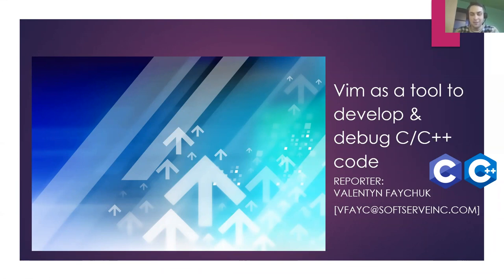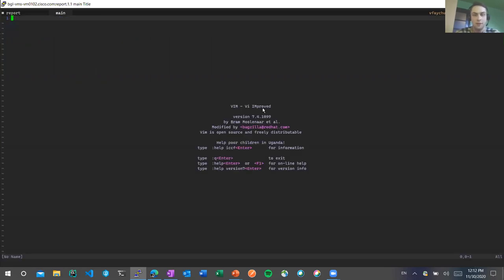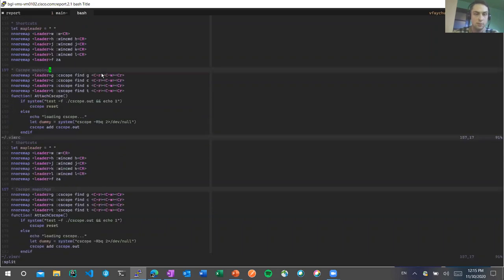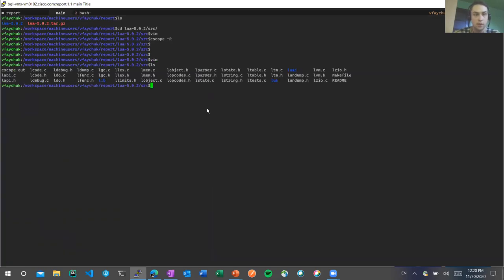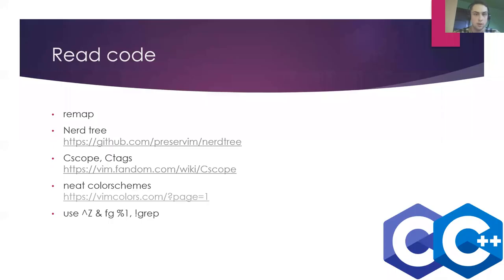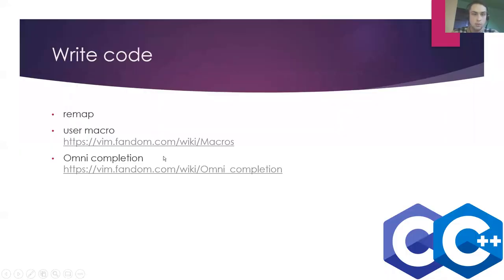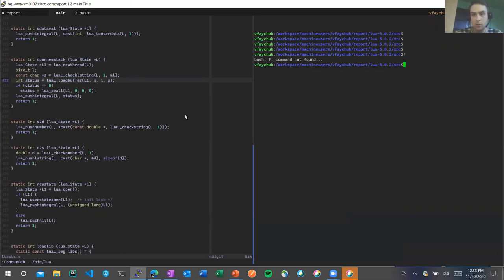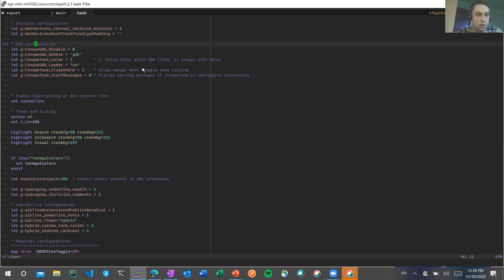Vim as a tool to develop & debug C/C++ code (Eng) by Valentyn Faychuk